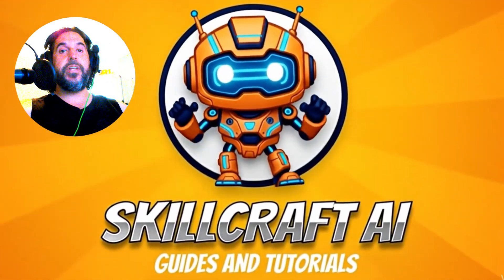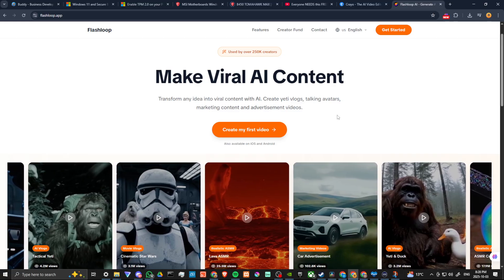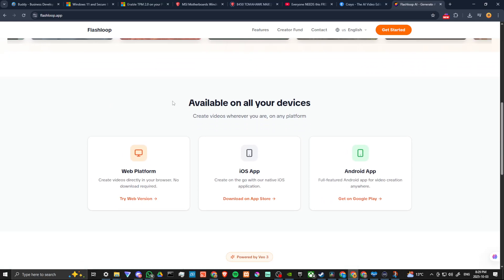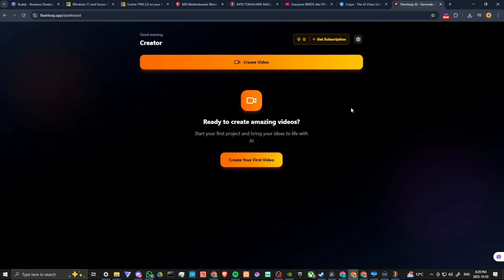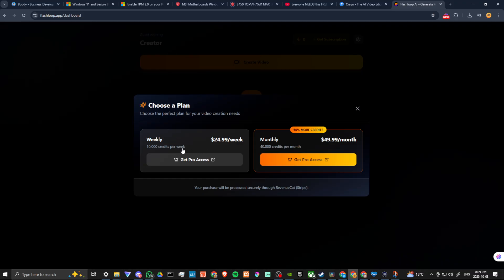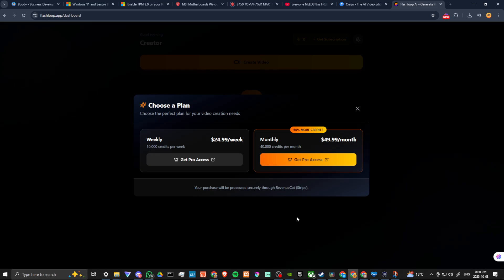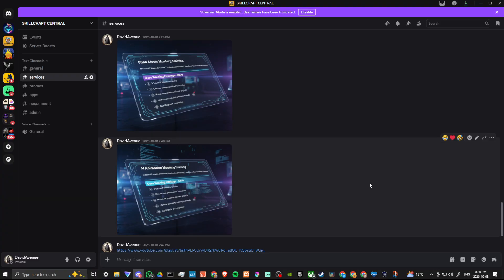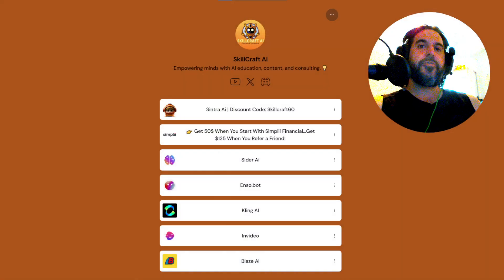How To Use Flash Loop Ai – Ultimate Tutorial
Discover the powerful features of Flash Loop Ai in this comprehensive tutorial.